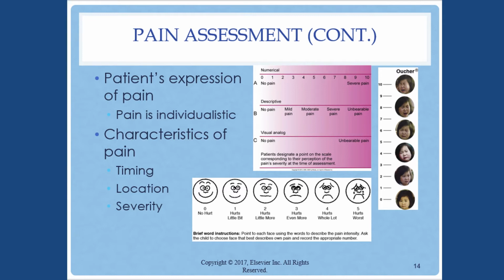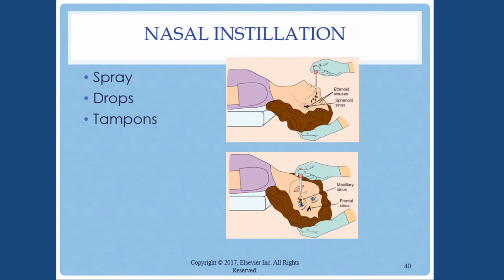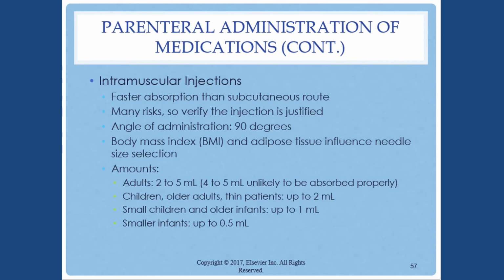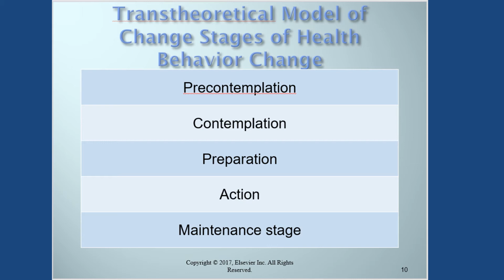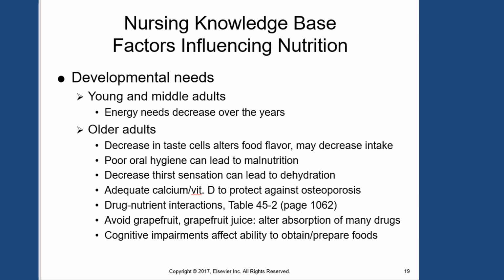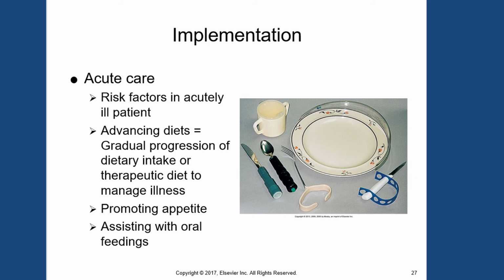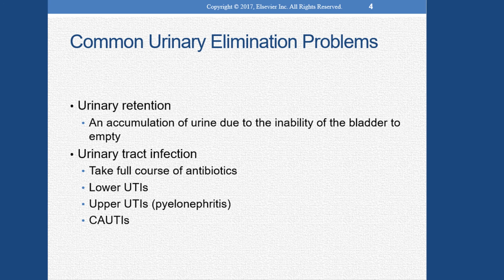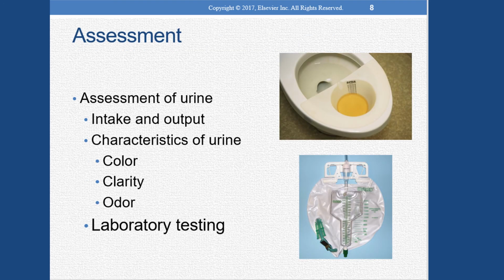NUR 104 Exam 3 Review